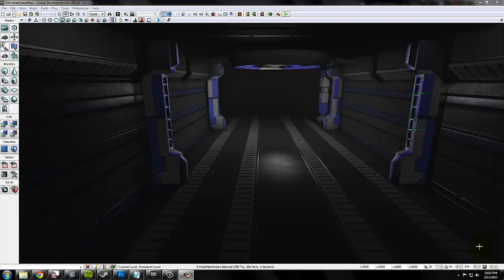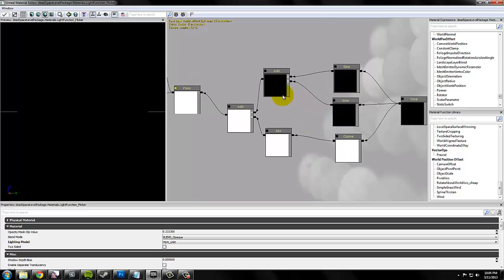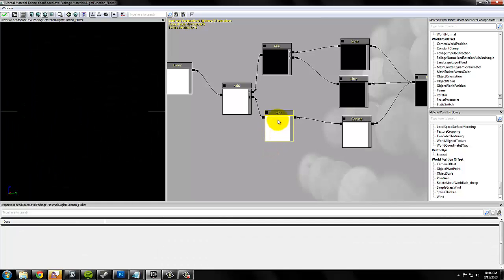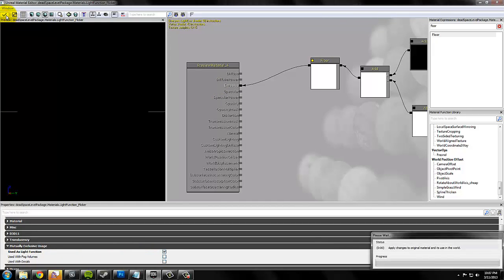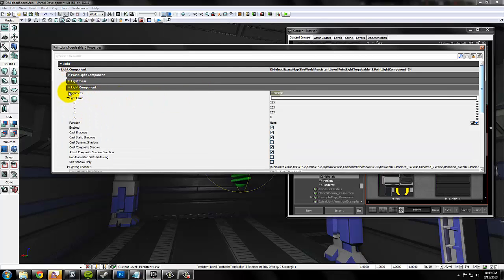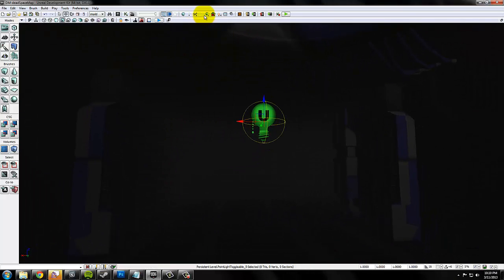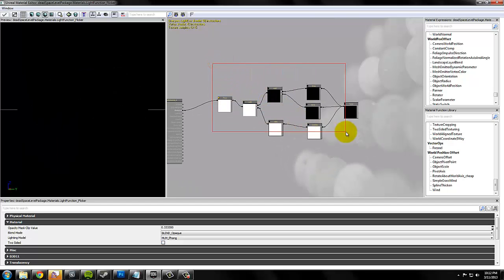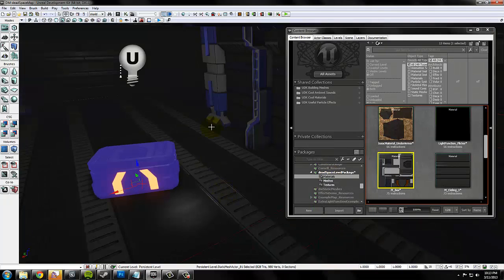How to Use Light Functions in UDK - Intermediate Tutorial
An Intermediate tutorial on how to use light functions in UDK and a simple setup in the material editor.

This tutorial assumes basic knowledge of UDK's material editor and lights.

If you need to get in touch with me do so